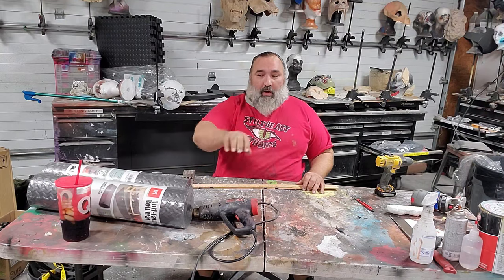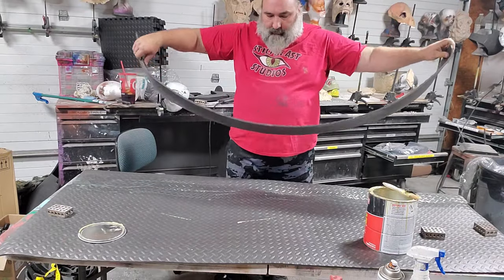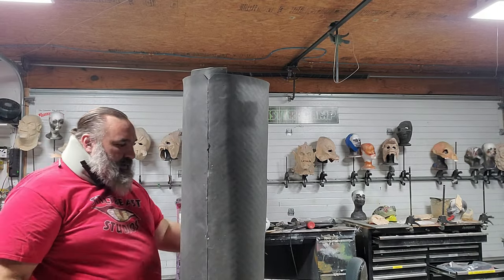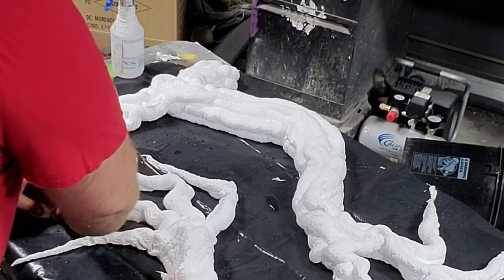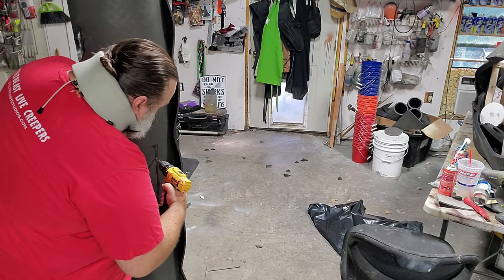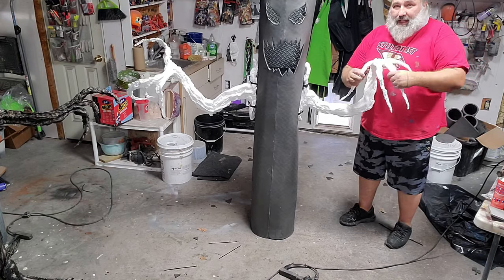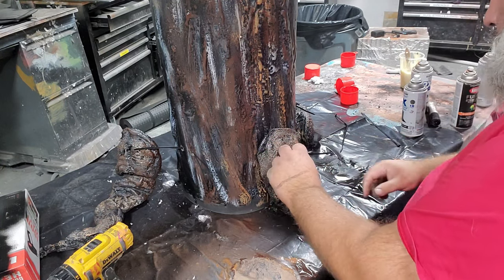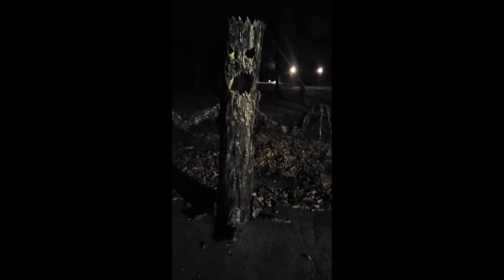Make a spooky Halloween tree DIY under $50